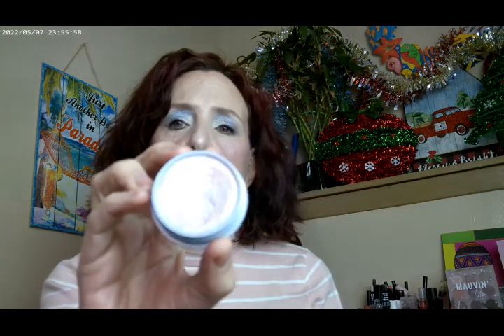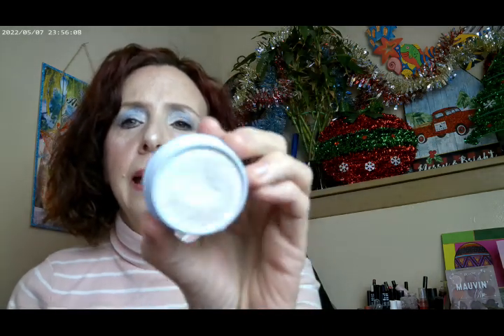Frosty the Snowman by Colourpop Complimentary Palette Look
Maybelline Superstay C+ Shade 102, Frosty the Snowman and Twilight by Colourpop, Essence Make Me Brow Brown, NYX Buttermelt Palette Light & Dark, Essence 18 Hour Curl Mascara,Catrice Sungasm Powder, Glisten Fourth Ray/Colourpop, Emride Gel Eyeliner Purple, Colourpop Liquid Lites Highlighter, NYX Sandworm Butter Gloss, Essence Meta Glow Lip Gloss, Colourpop Supershock Highlighters Winter Wonder and Icicle Spree

Wondershare Filmora. "AIGC Night Sky 011- AI Art."  Nov 2024.